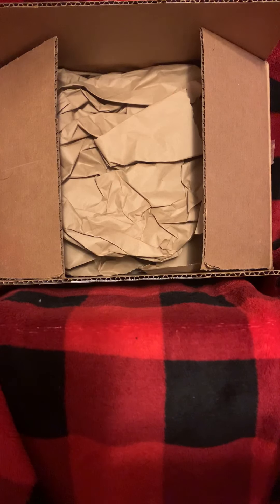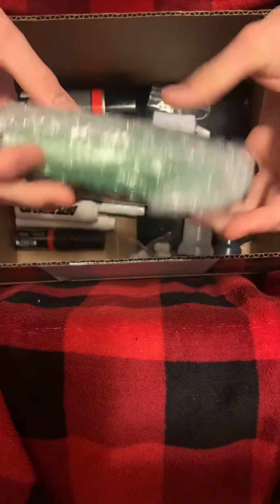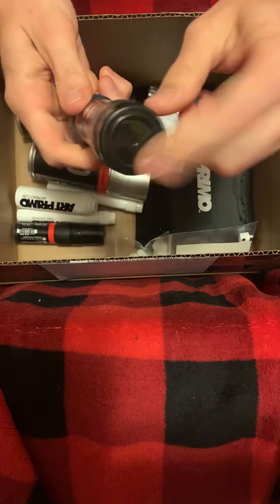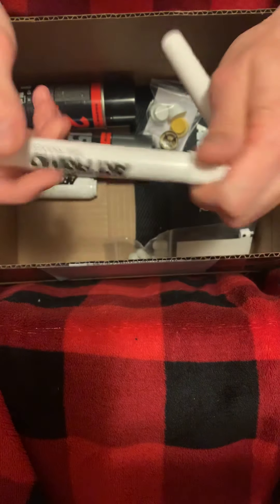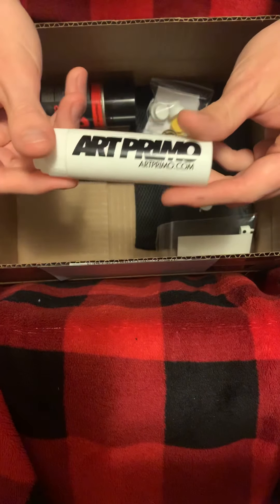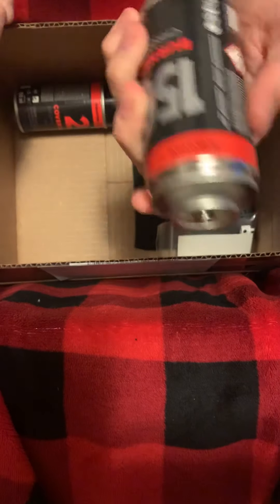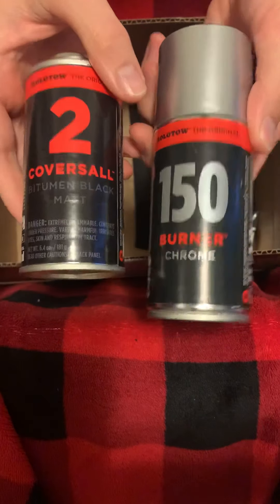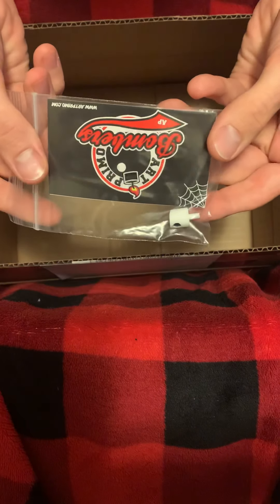Art Primo Unboxing! Mops, Markers, Cans, and Caps!